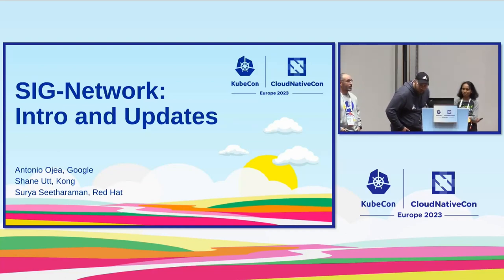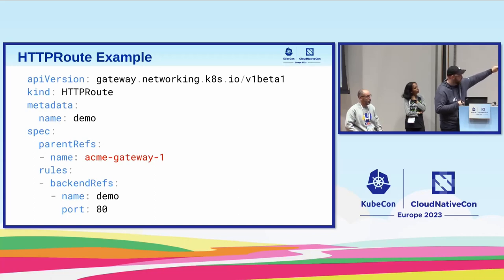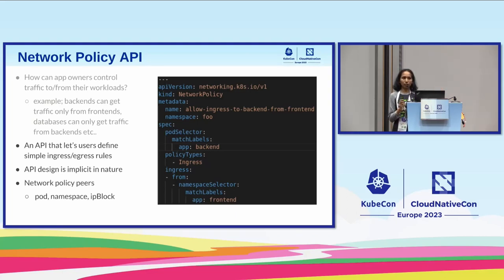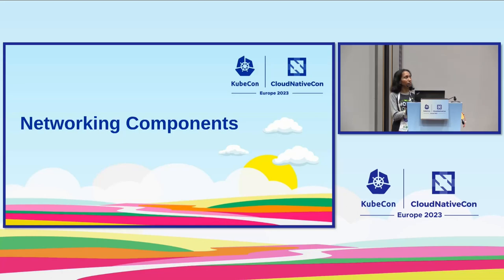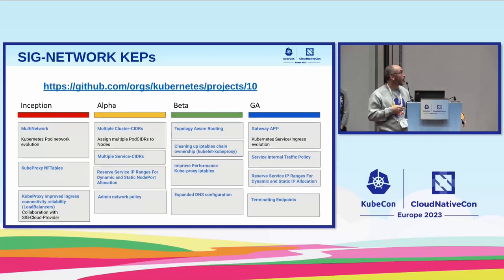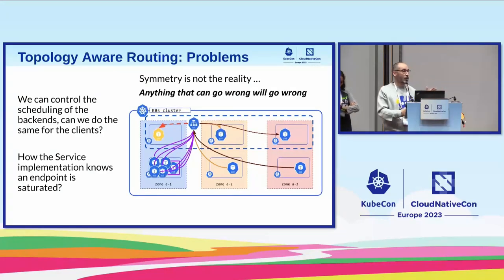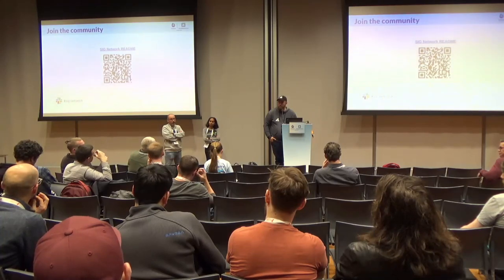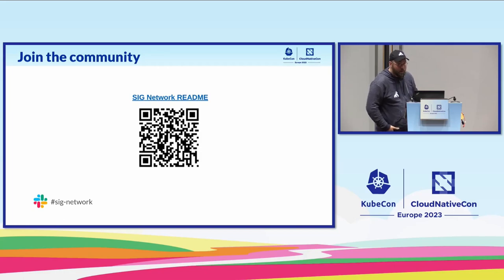SIG Network: Intro and Updates - Antonio Ojea Garcia, Google; Surya Seetharaman, Red Hat; Shane Utt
SIG Network: Intro and Updates - Antonio Ojea Garcia, Google; Surya Seetharaman, Red Hat; Shane Utt, Kong

Speakers: Antonio Ojea Garcia, Surya Seetharaman, Shane Utt
This talk will provide a high level overview of Kubernetes networking and share updates on some of the latest SIG-Network projects. These projects include Admin Network Policy, Topology Aware Routing, Multi Network, and more.